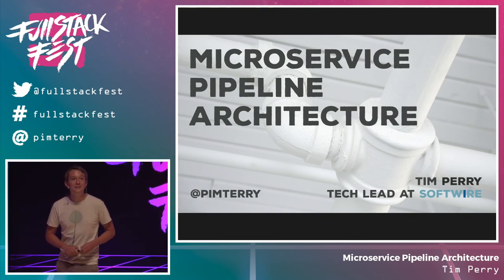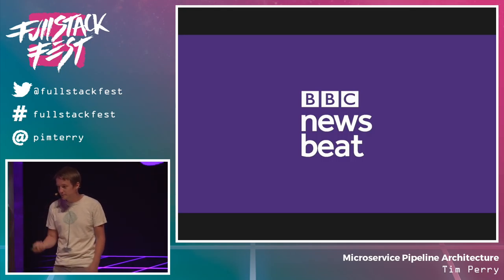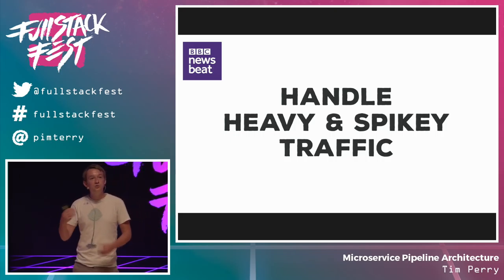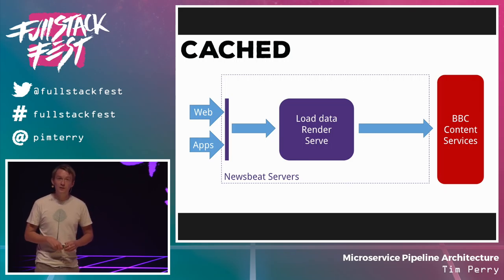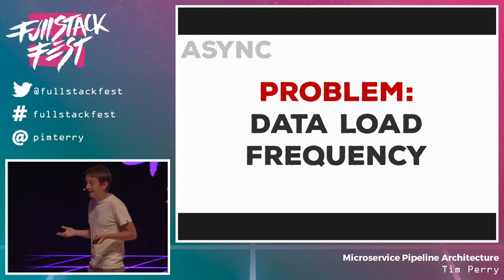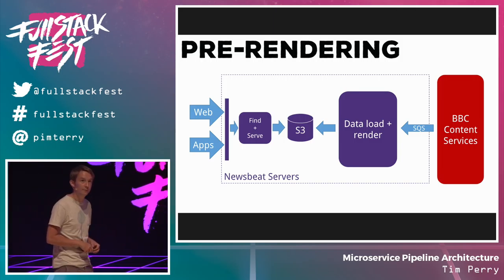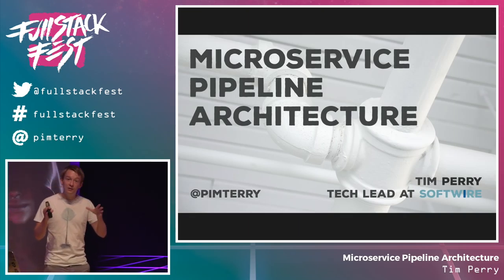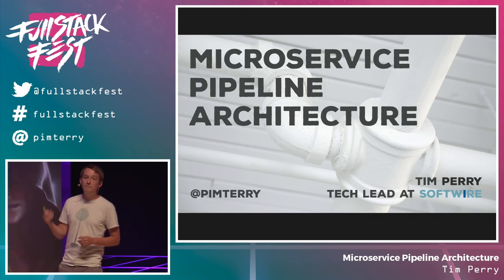Microservice Pipeline Architecture (Tim Perry) - Full Stack Fest 2016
Microservices are an exciting idea, but it’s hard to see how to put them into practice until you’ve seen them in the real world. In this talk we’ll see a real-world microservice architecture, looking at the content pipeline behind BBC Newsbeat.

About the speaker:

Tim Perry is a tech lead and the open-source champion at Softwire, a bespoke software development company in London, Bristol and Bucharest. He's also the creator of Build Focus, a contributor to a huge range of open-source tools across the JS, Java and C# ecosystems, and the maintainer of Loglevel and Server Components.

Talk given at Full Stack Fest 2016 Full Stack Fest is a conference held by Codegram. We've been running development conferences since 2012 with a goal in mind: Inspiring our audience by putting together the best speakers & talks at a privileged location in the beautiful Barcelona area.